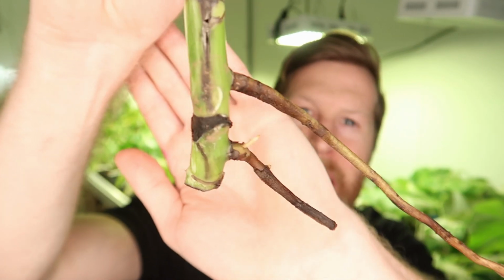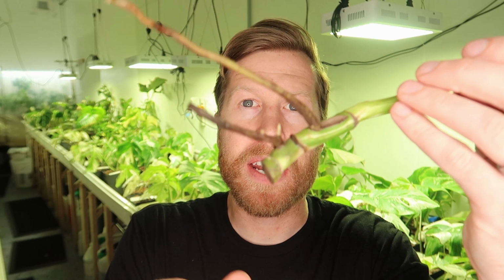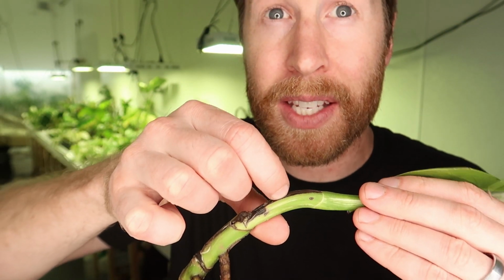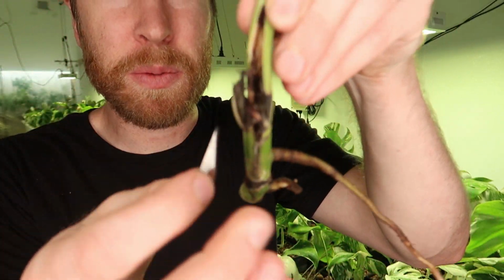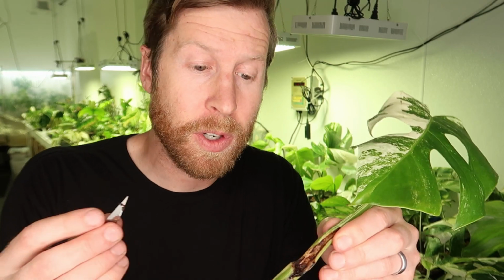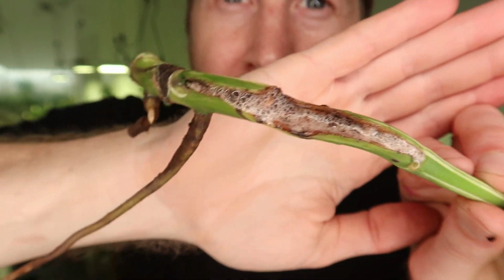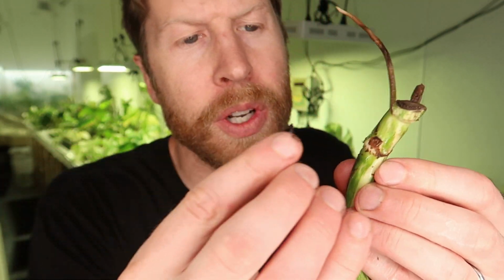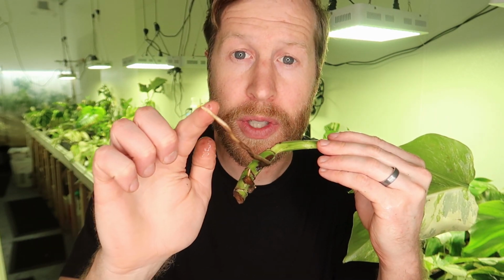Root Rot Treatment / Stem Rot on Variegated Monstera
Stem and root rot can be trouble on Variegated Monstera! Cut out all of the backend parts of the plant, and add hydrogen peroxide on top!

LA! Come say Hi 👋 on 3/26/22

Video Equipment Used:
128GB Micro SD

0:00 Intro
0:10 Los Angeles Pop Up!
0:25 Rehabbing Root Rotted Monstera Albo
0:52 Identify where the root rot is
1:10 Cut back the rot up the root until the healthy part
1:30 Albo Monstera Stem Rot
1:50 Dig Out the stem rot
2:40 Treat the stem with hydrogen peroxide
3:05 Scrub out the stem rot
3:55 Let the plant air dry for 1 hour
4:30 Outro

In this video we go over:
Root Rot Monstera
Monstera variegata stem rot
How to get rid of stem rot
How to treat root rot albo monstera